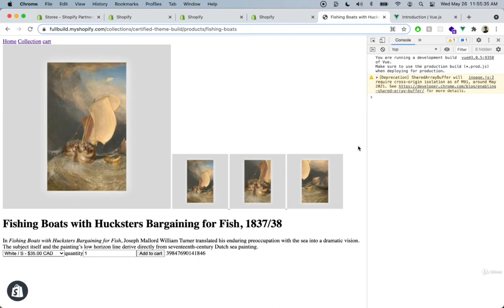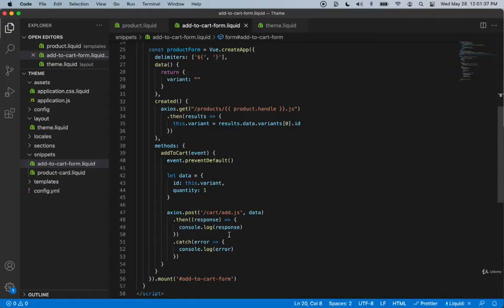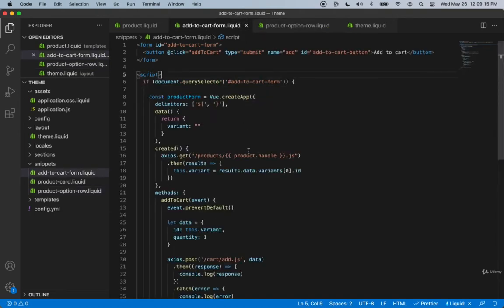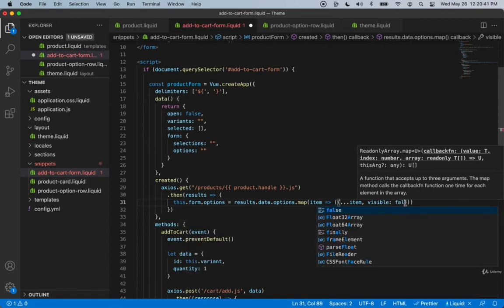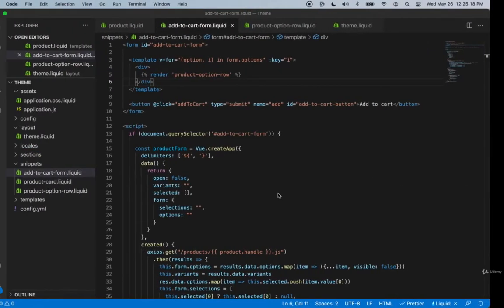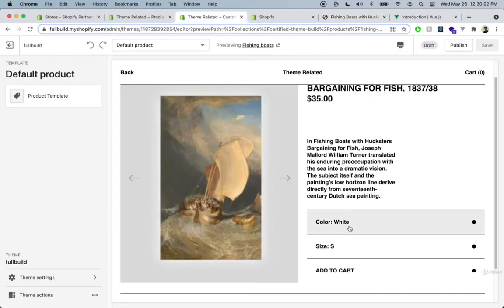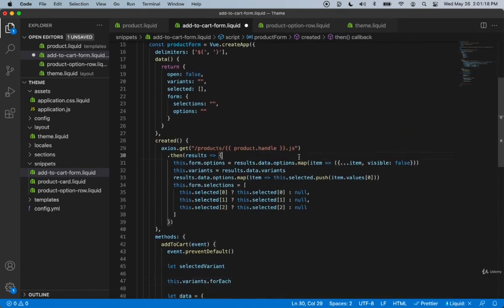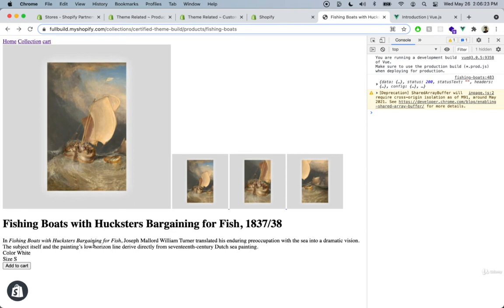Advanced Shopify Theme Development - Custom Select Dropdown